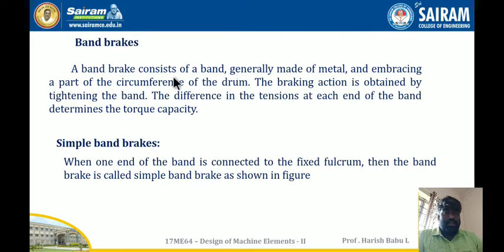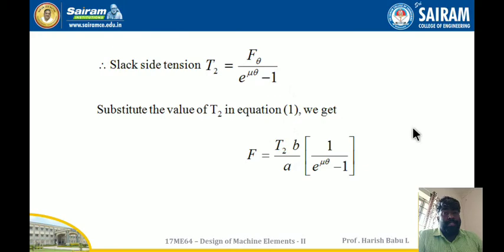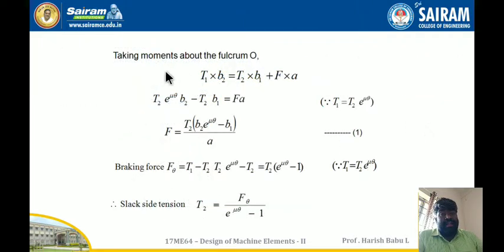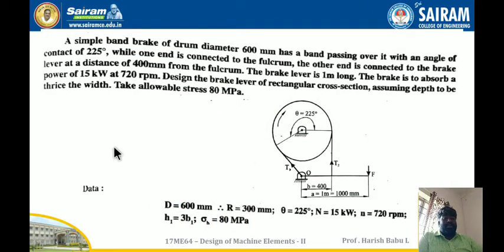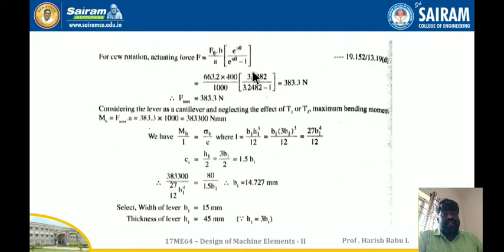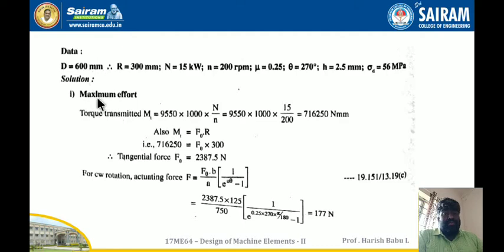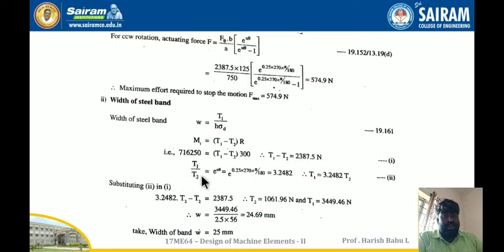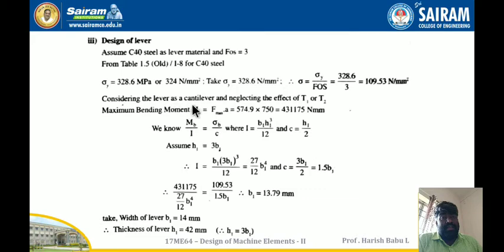Lecture Videos_17ME64_Module 4_ Band Brake_ Harish Babu L